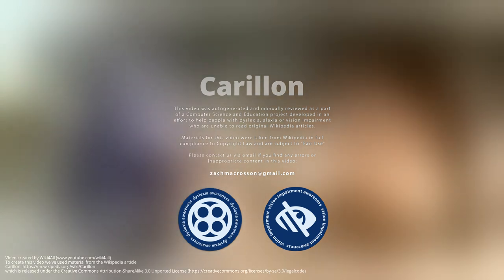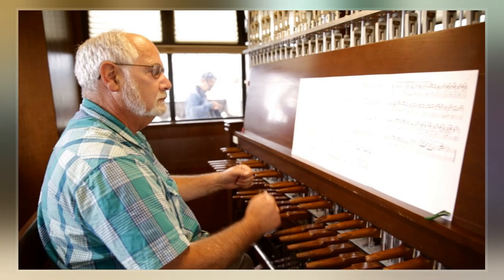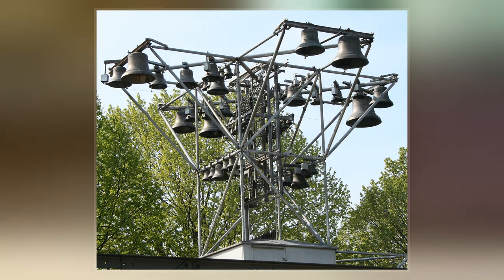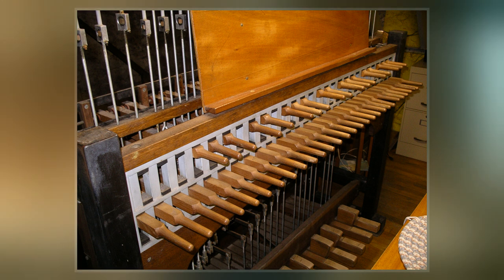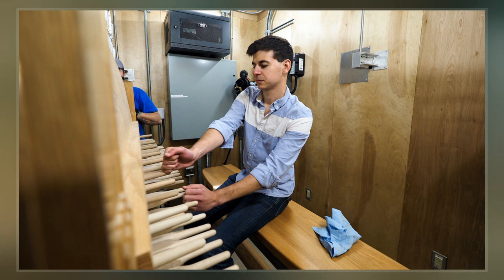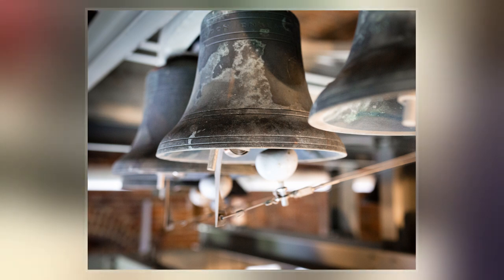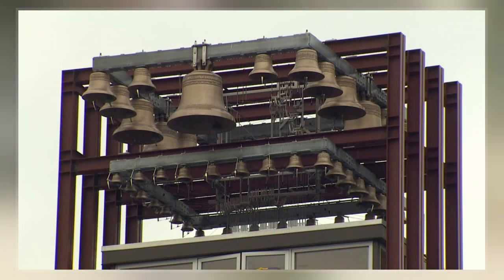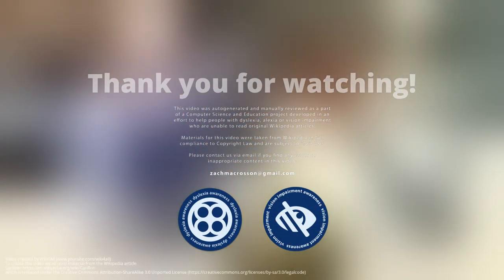Carillon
A carillon  is a pitched percussion instrument that is played with a keyboard and consists of at least 23 cast bronze bells in fixed suspension and tuned in chromatic order so that they can be sounded harmoniously together. Often housed in bell towers, carillons are usually owned by churches, universities, or municipalities. The bells are struck with clappers connected to a keyboard of wooden batons played with the hands and pedals played with the feet. Often, carillons include an automatic system through which the time is announced and simple tunes are played throughout the day.